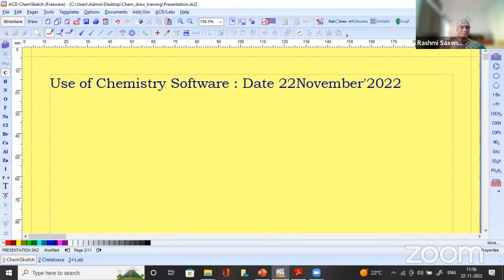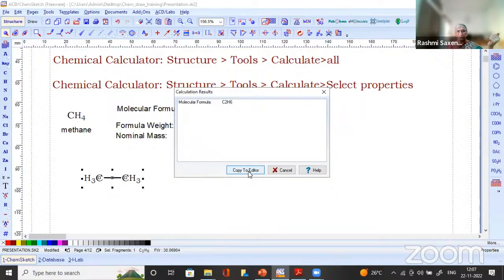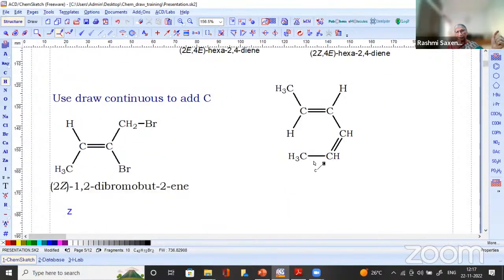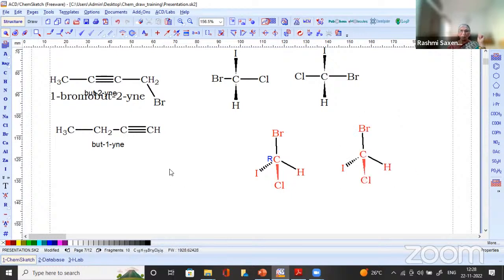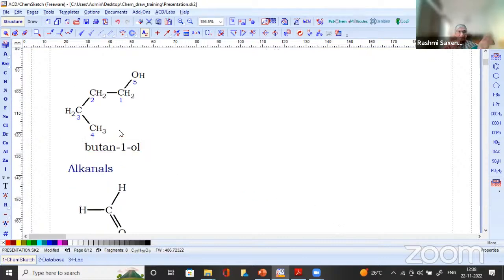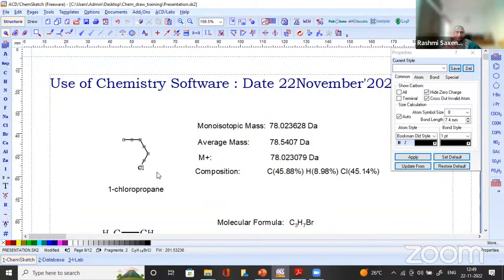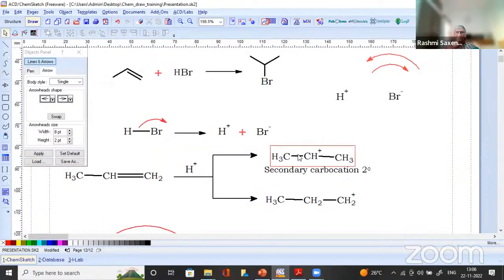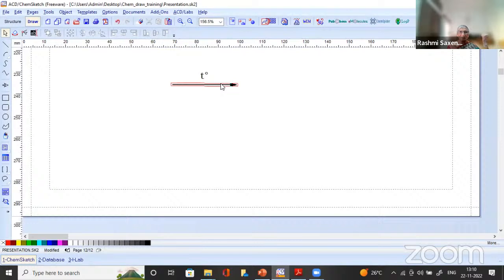Application of ChemSketch Software in Chemistry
Chemistry Department